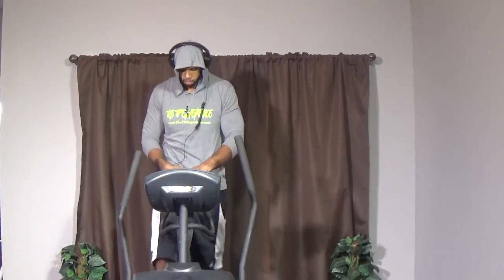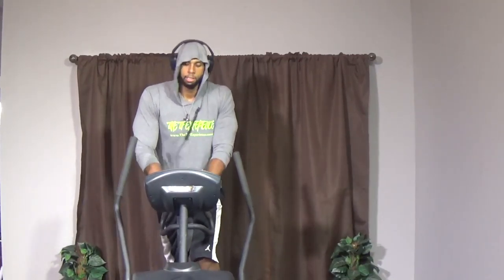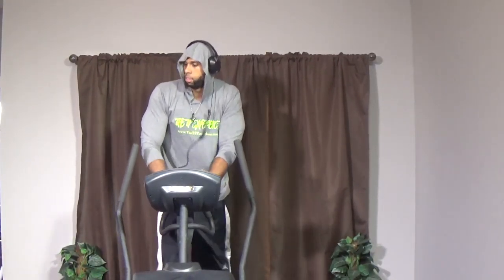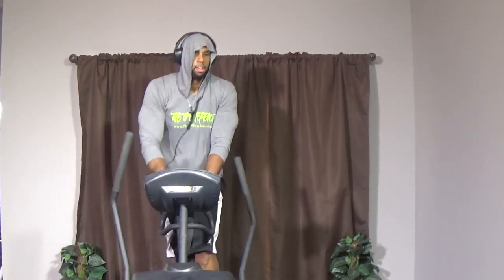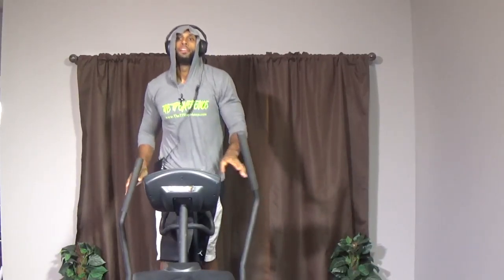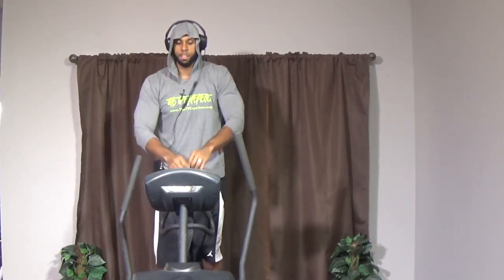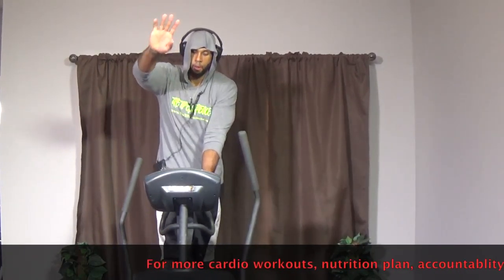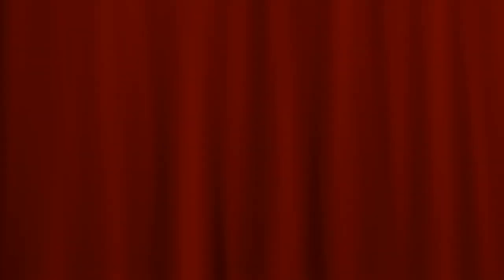Fat burning Elliptical Workout